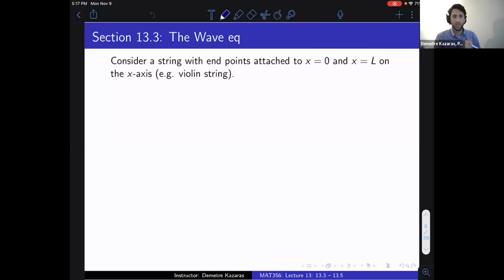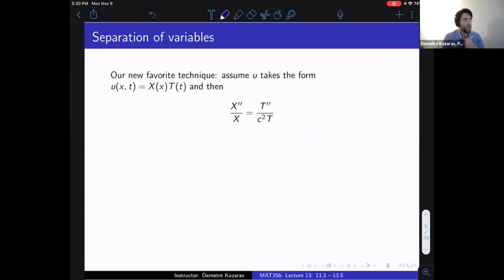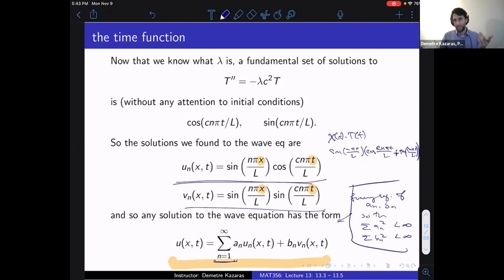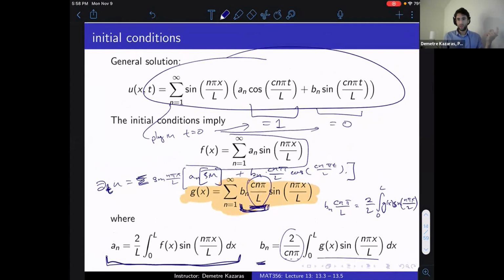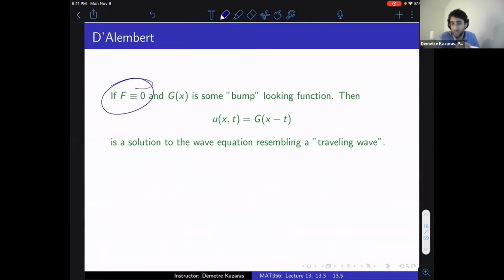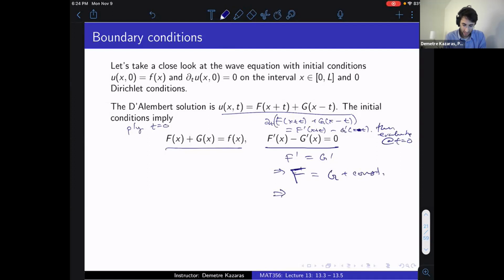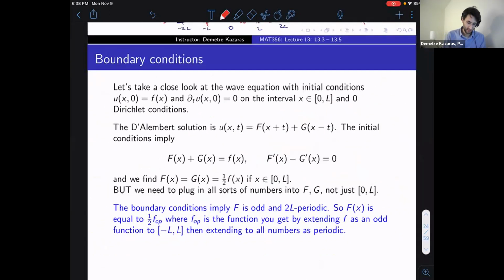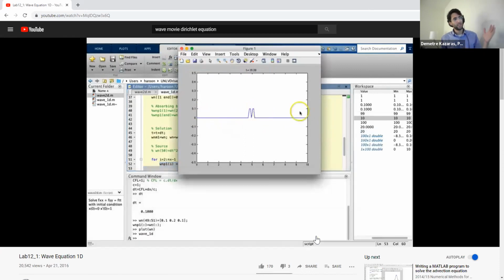MATH 356 Lecture 11 Part 1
We discuss section 13.3 on the wave equation